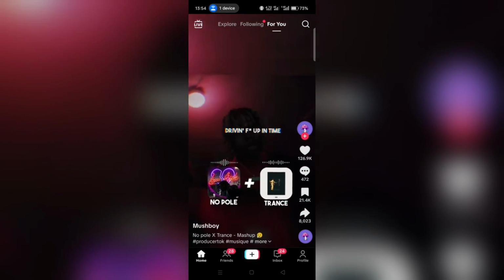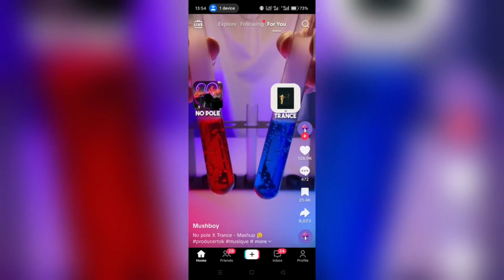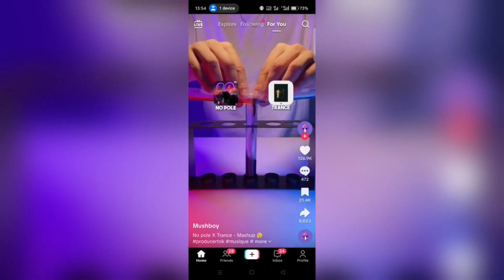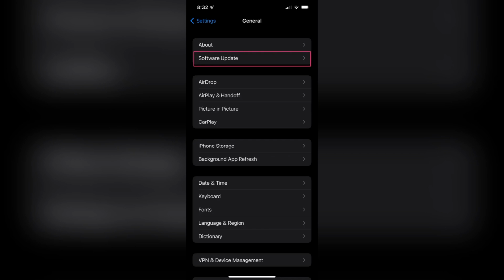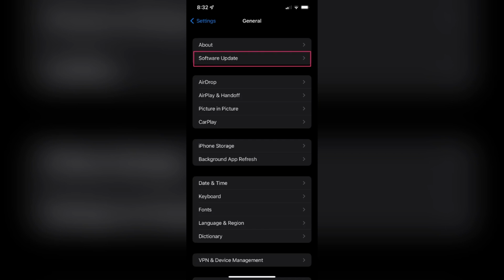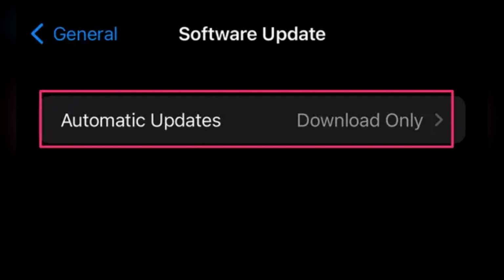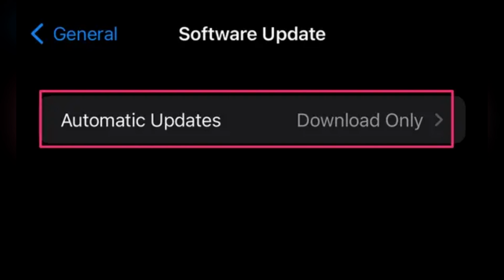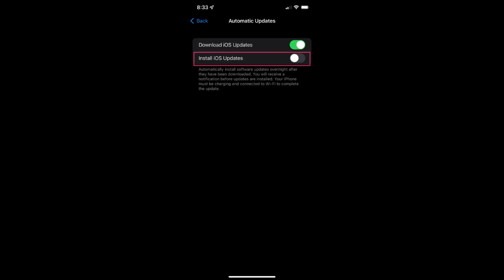How To Turn Off Auto Update iOS 📱❌ (Stop Automatic Updates)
⚠️ Want to stop your iPhone from automatically updating iOS?
This video shows you how to turn off auto update on iPhone and iPad quickly and safely! 🔧

💡 In this tutorial, you’ll learn:
✅ How to access iPhone Settings
✅ How to disable automatic iOS updates
✅ How to manage iOS download and installation settings
✅ Tips to prevent unexpected updates
✅ How to stay on your preferred iOS version

📱 Works for iPhone and iPad users, perfect for anyone who wants control over updates and avoids interruptions. 🚀